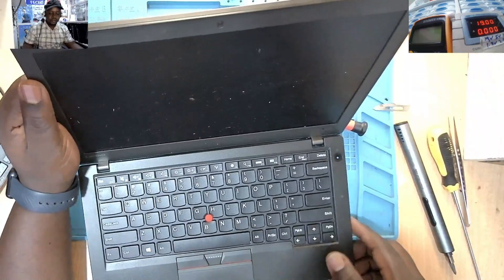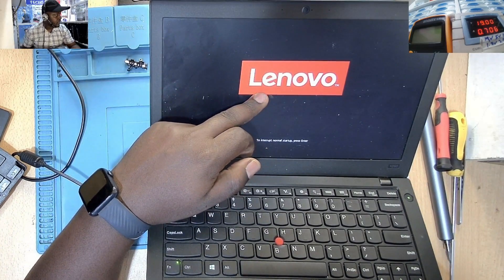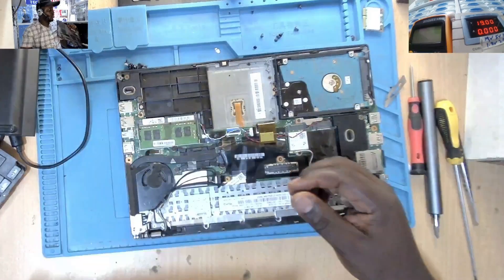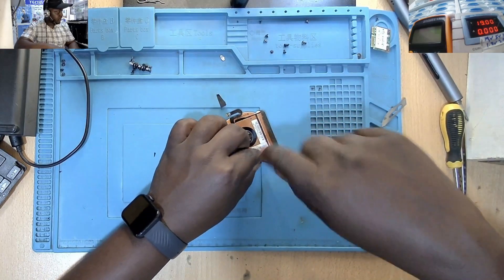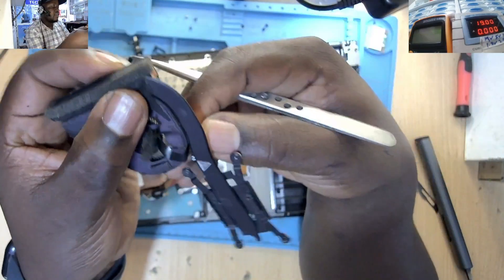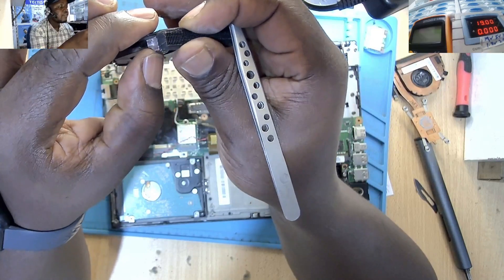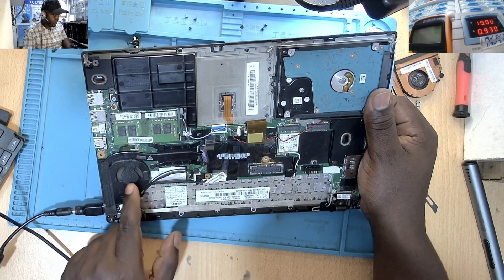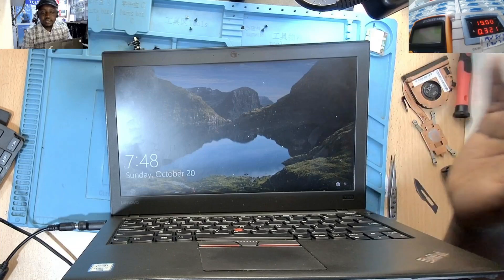Fan error fix -Lenovo ThinkPad